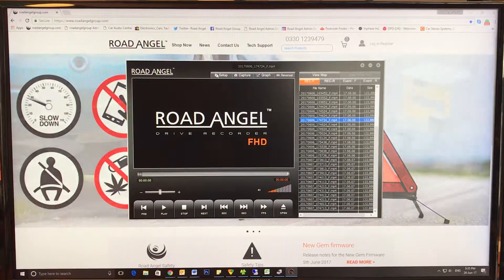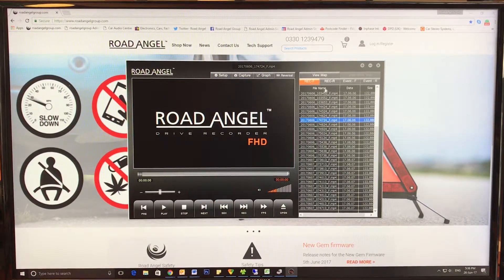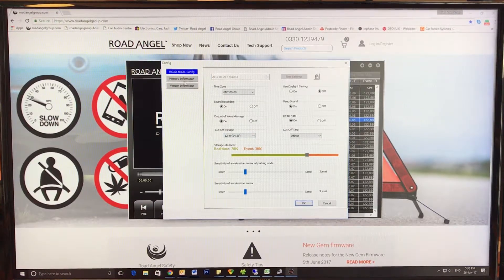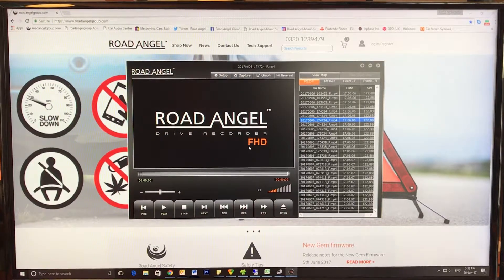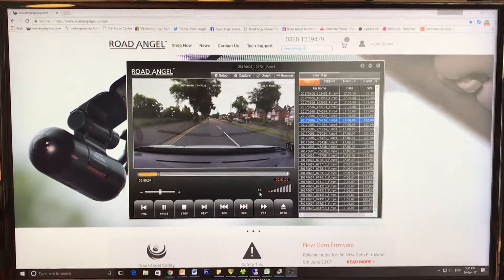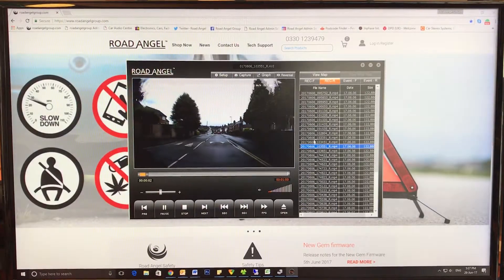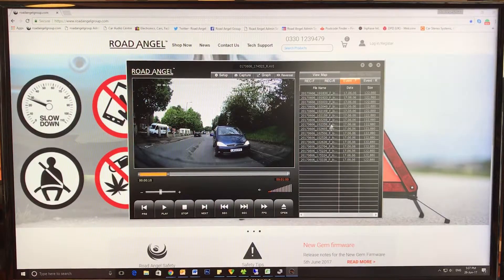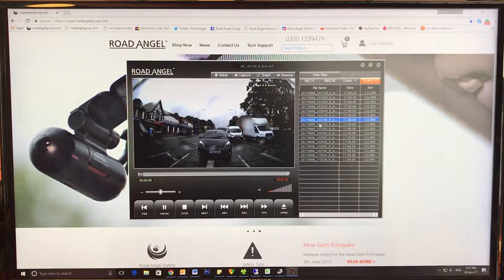How To Use The All New 2017 Road Angel Halo HD Software (Windows)